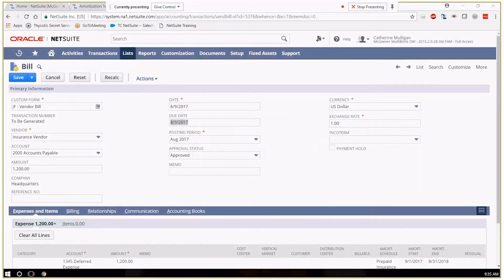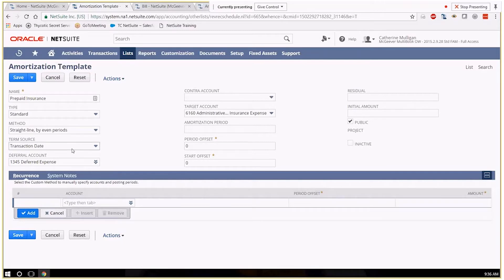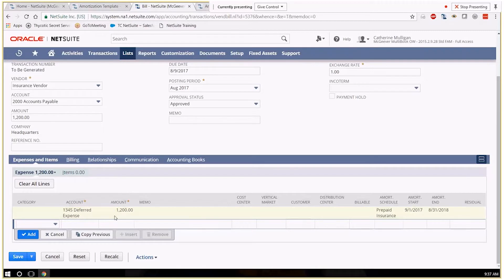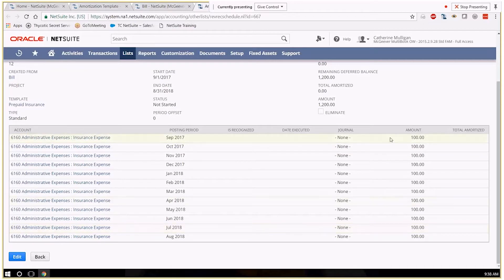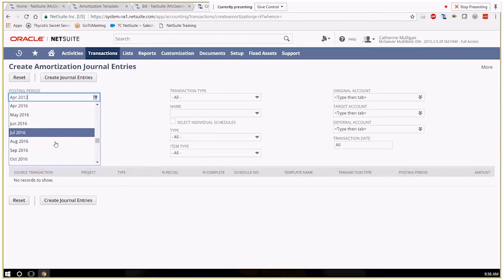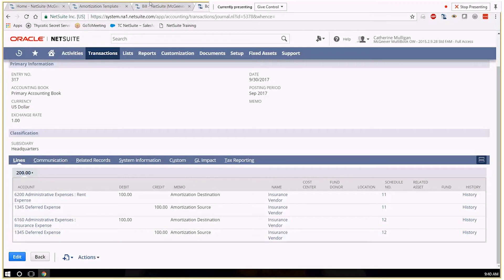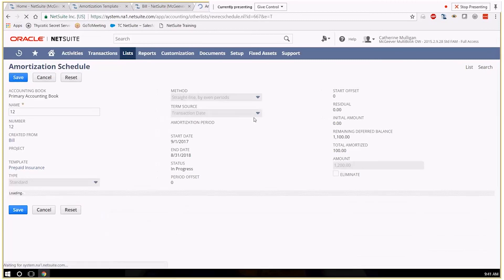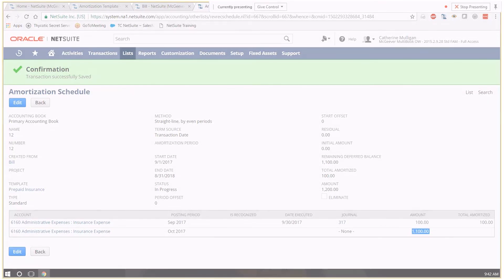Amortization in NetSuite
Learn everything you need to know about amortization schedules, templates, & entries in this quick tutorial video.